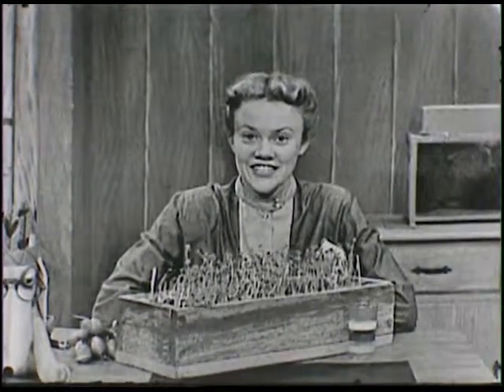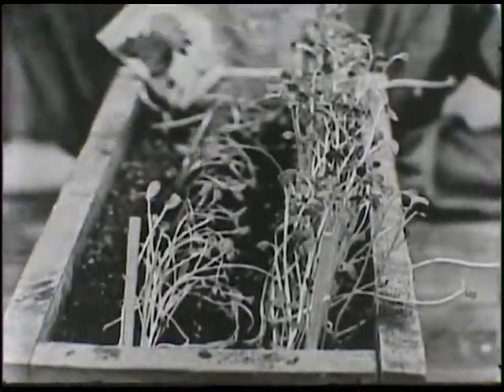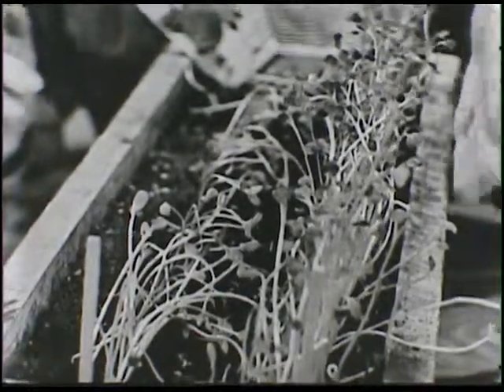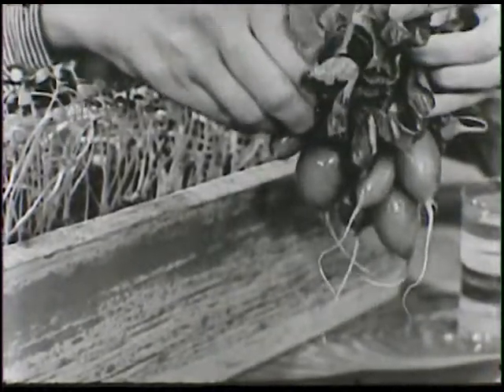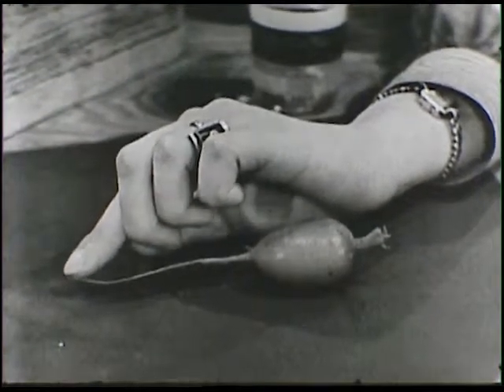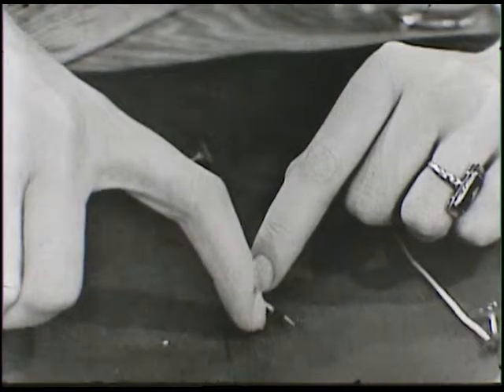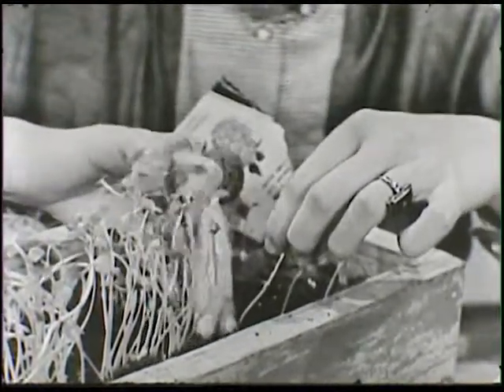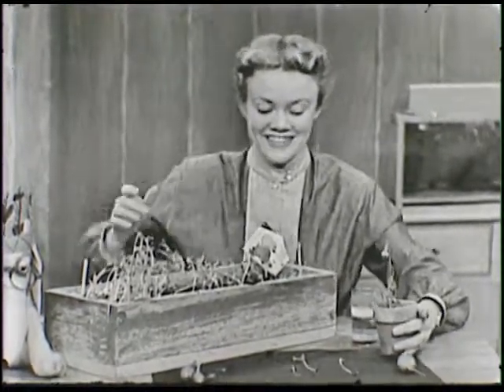The Magic Window (June 4, 1954)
Like Window Watchers, The Magic Window was among central Iowa's first locally made children's shows. In this episode, hostess Arjes "Sunny" Sunquist grows radishes and teaches how plants grow. This episode originally aired on WOI-TV on June 4, 1954.